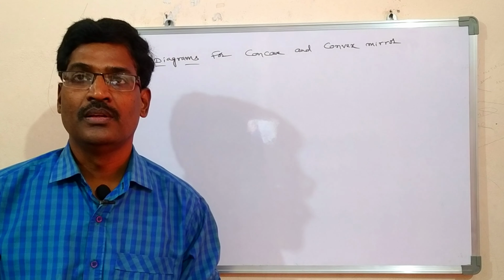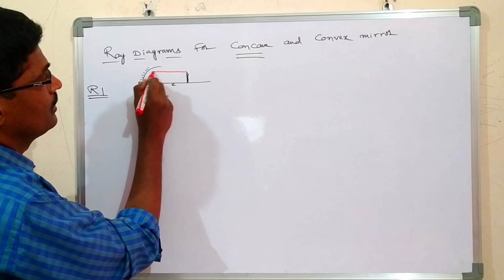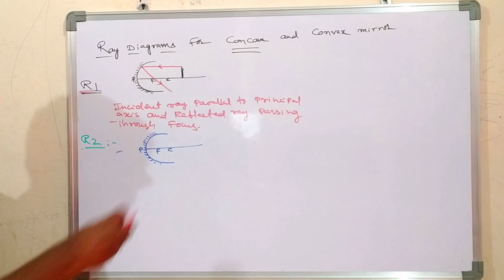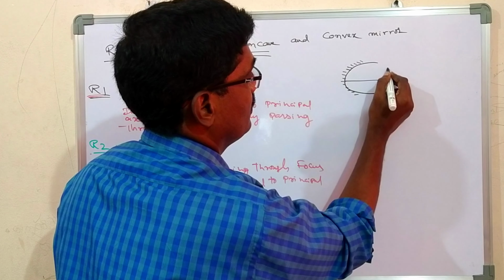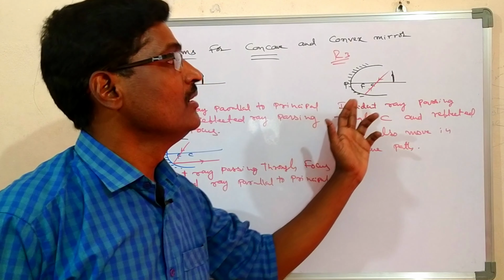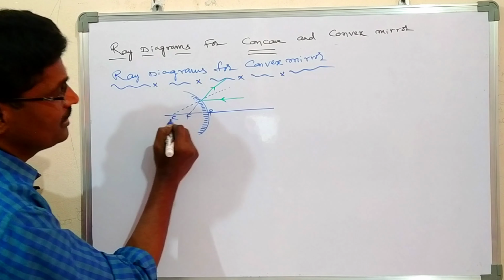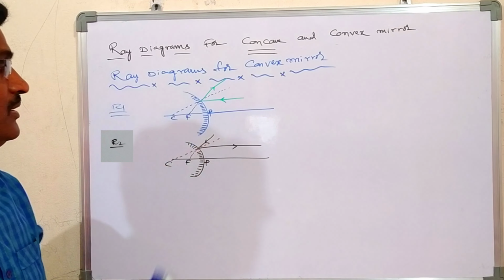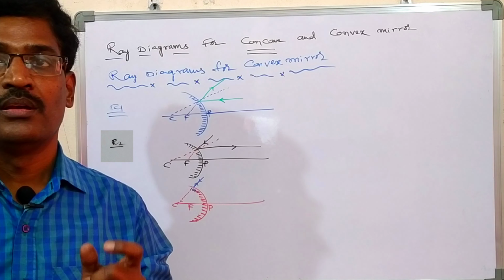Ray diagrams for concave and convex mirror //class 10 //part 3